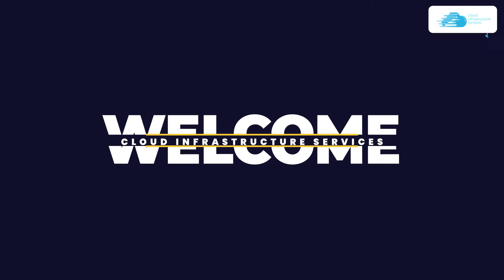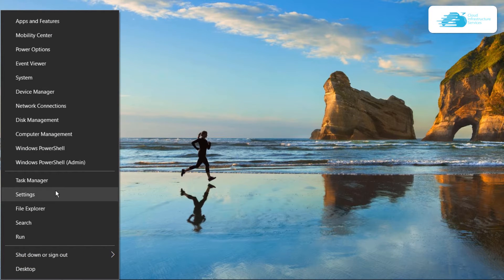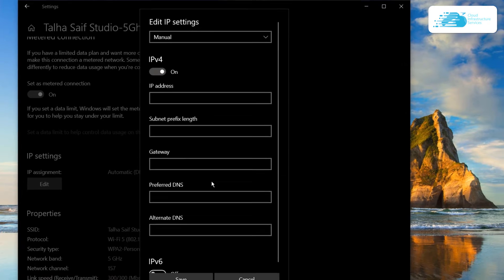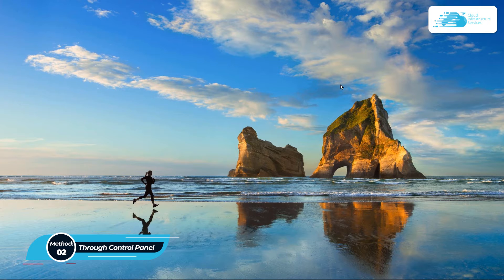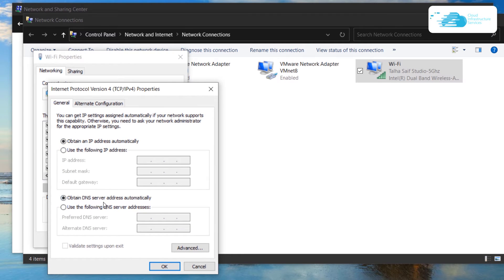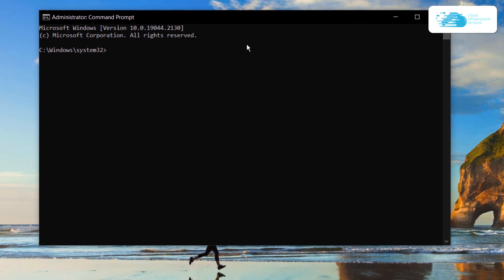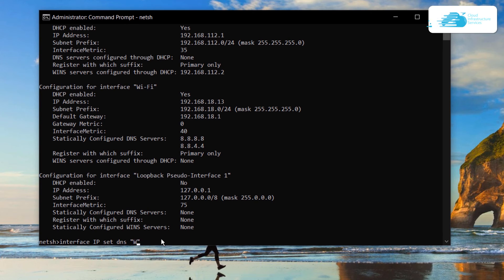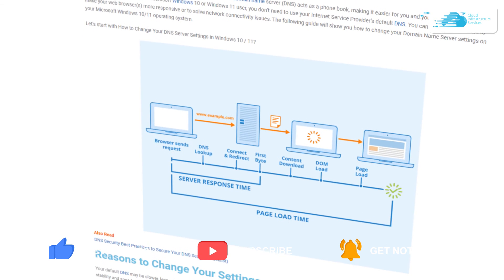How to Change Your DNS Server Settings in Windows 10 / 11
How to Change Your DNS Server Settings in Windows 10 / 11: Your default DNS may be slower, less private and in some cases, less reliable. As such, moving from a private DNS over to a public one can potentially increase your internet stability and speed. Additionally, it can improve your overall privacy and security. However, this is not the only way to secure your DNS.

This video will show how you can change your DNS server settings on Windows desktop

⏰Timestamps⏰
00:00 Intro DNS Settings for Windows 10 / 11
00:32 Method 1: Using Windows Settings
01:38 Method 2: Using Control Panel
02:31 Method 3: Using CMD
03:30 Outro DNS configured for Windows

🔗 How to Change Your DNS Server Settings in Windows 10-11 (Step-by-step Blog Post):